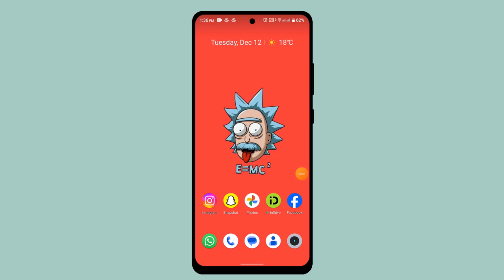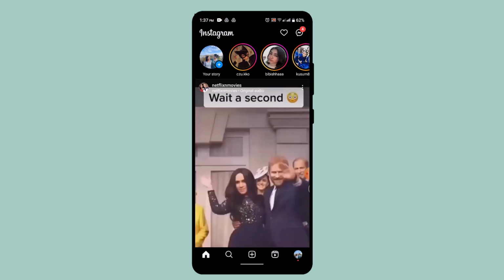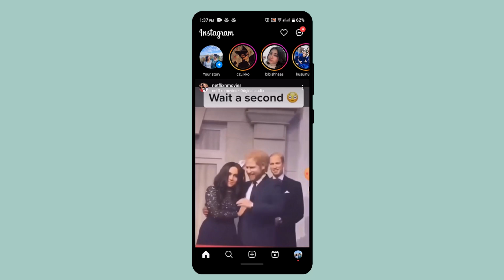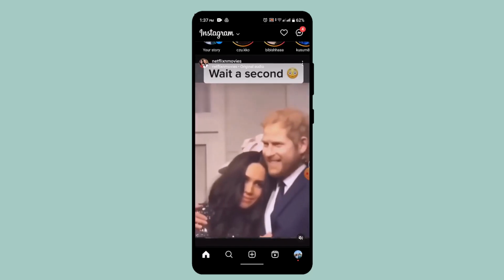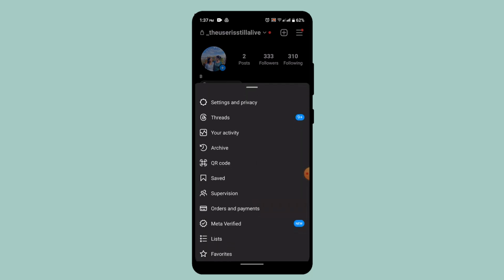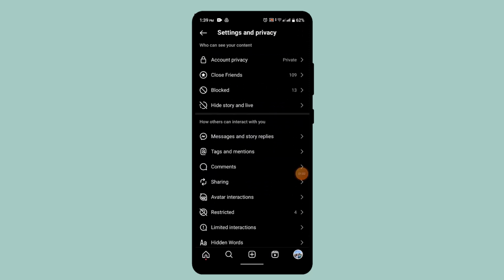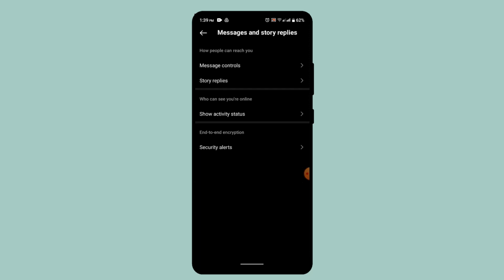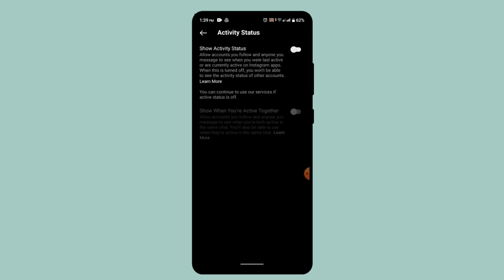How To Turnoff Your Active On Instagram !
This video guides you in an easy step-by-step process to Turnoff Your Active On Instagram.

Chapters / Timestamps
0:00 Intro
0:26 Turnoff Active On Instagram
1:19 Outro